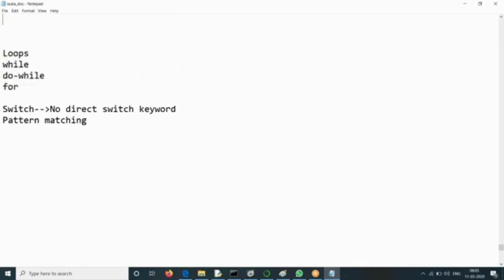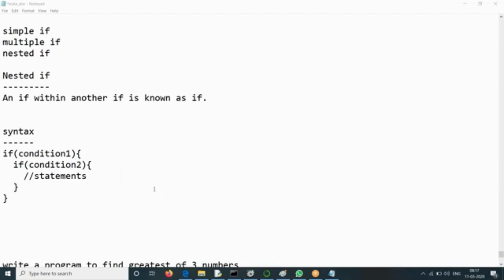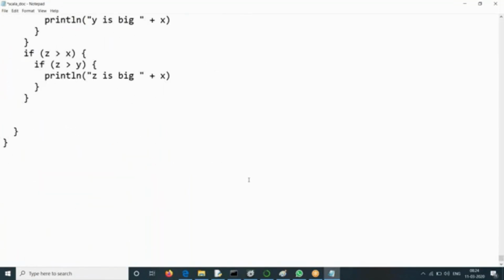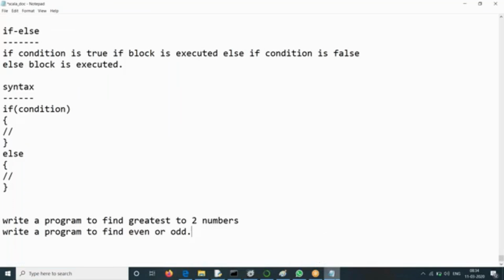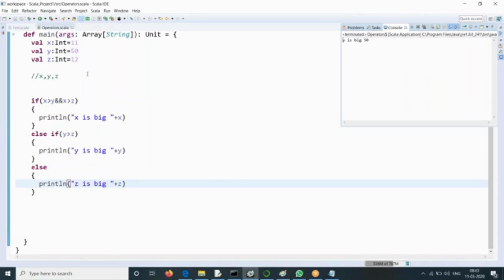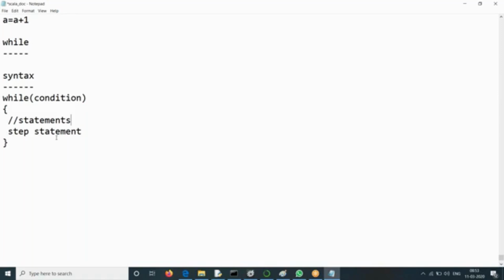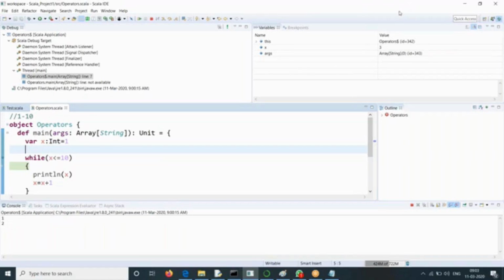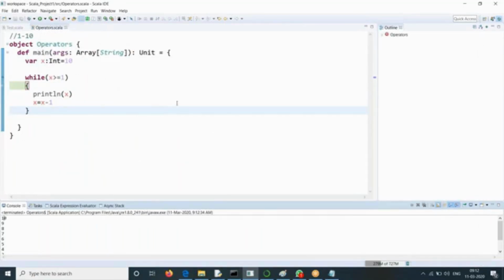7.Scala Tutorial for Beginners | If | If-else | While